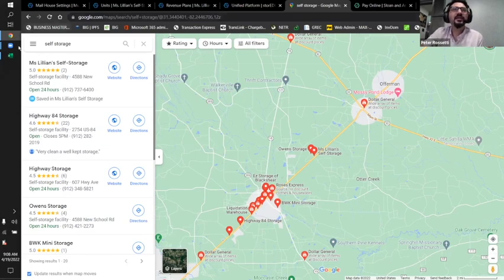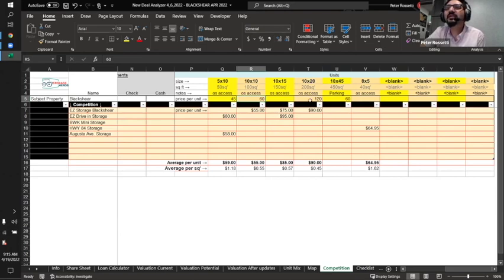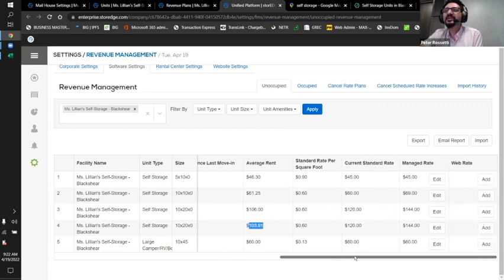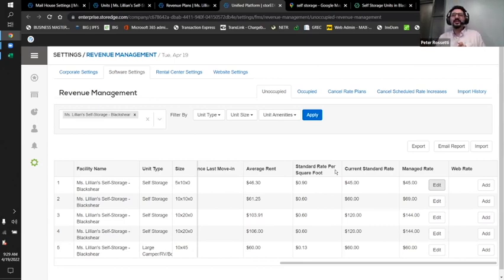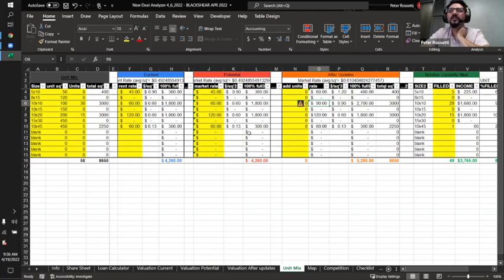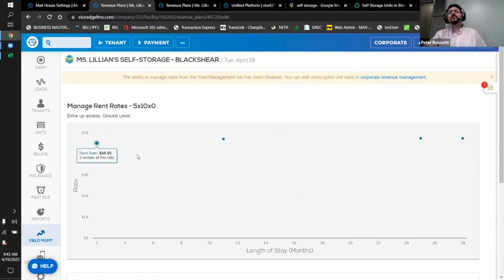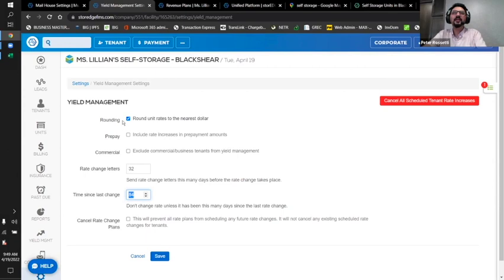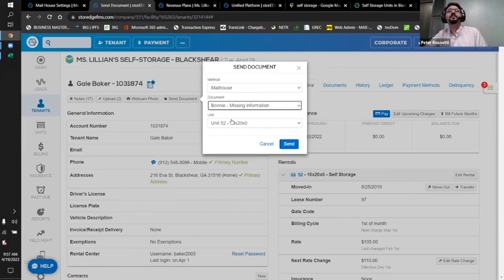How To Utilize Revenue Management At Your Self-Storage Facility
Stacy